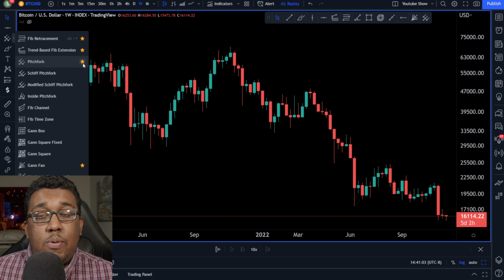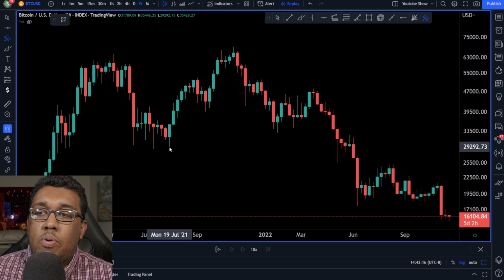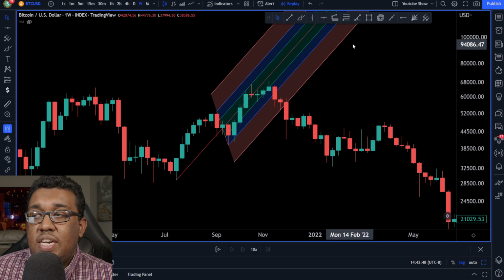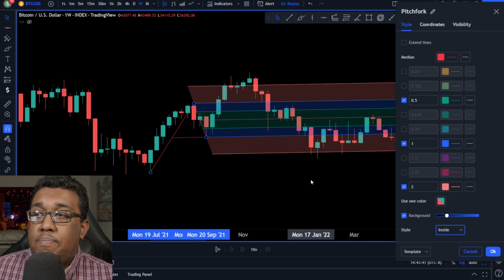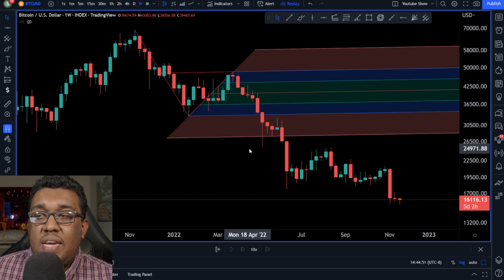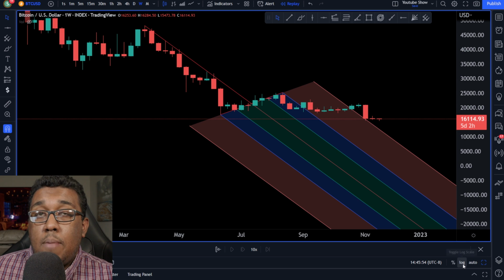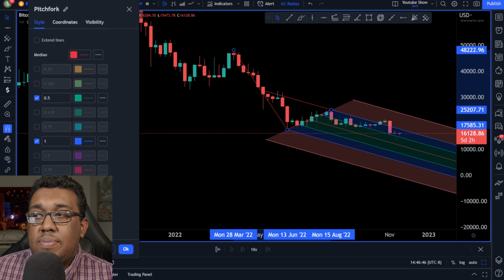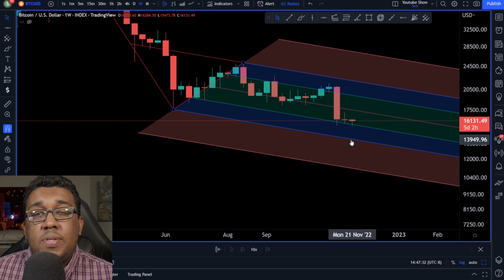Andrews’ Pitchfork Indicator Tutorial (TradingView Setup & Strategy)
In today’s tutorial, I’ll show you how to set up **4 separate Andrews’ Pitchfork indicators** on your TradingView chart. The Pitchfork is a classic tool for identifying **support, resistance, and breakout zones**, making it a favorite among technical traders. You’ll learn how it’s constructed, how to use it for both trending and ranging markets, and practical trade setups with multiple forks.

- What Andrews’ Pitchfork is and how it works
- How to draw and adjust multiple Pitchforks on your chart
- Identifying support/resistance and breakout levels
- When Pitchfork strategies fail (and how to avoid traps)
- Real chart examples with crypto and stocks

⏱️ Chapters
0:00 Andrews Pitchfork TradingView Tutorial
0:30 Pitchfork Tool: Find the Start of a Trend
1:13 Andrews Pitchfork Rules: Reaction High and Low
1:48 Pitchfork Indicator TradingView Settings
2:20 Schiff, Modified Schiff and Inside Pitchfork
3:52 Pitchfork Trading in a Downtrend
4:47 Logarithmic Chart TradingView: Log On vs Off
5:48 Pitchfork Analysis: Background and Levels
6:31 Andrews Pitchfork Strategy: Choppy vs Reliable Lines